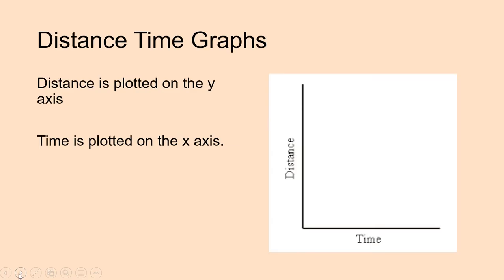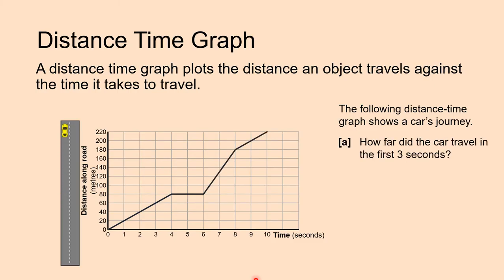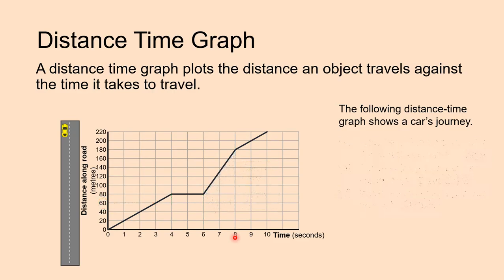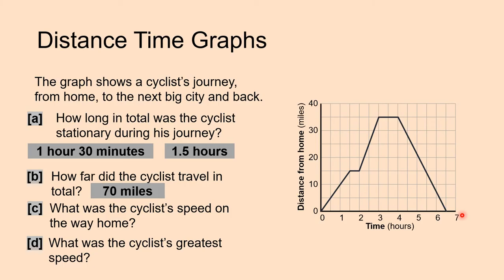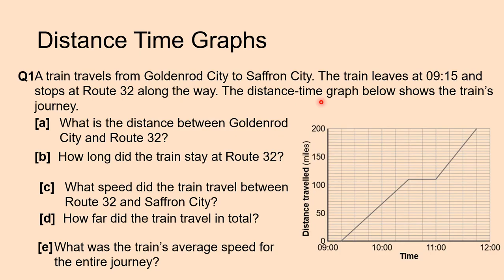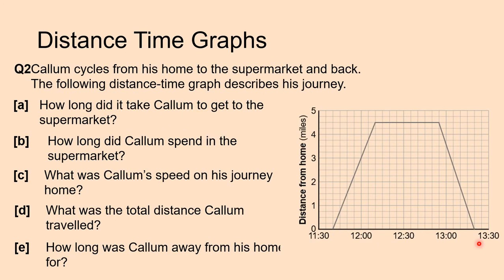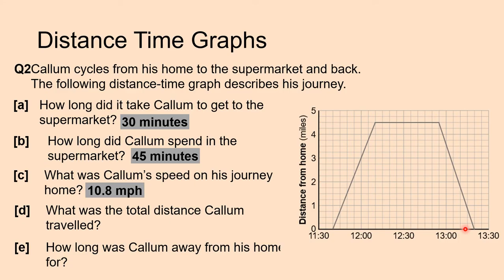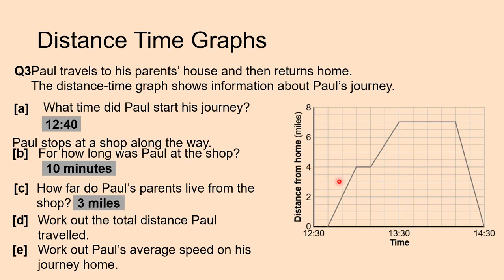Year 7/ Science/ Speed and Forces/ L9- Distance Time Graphs